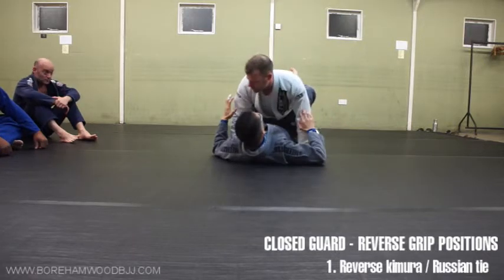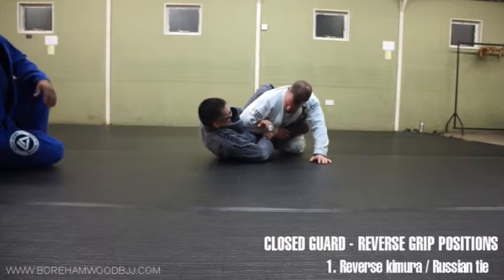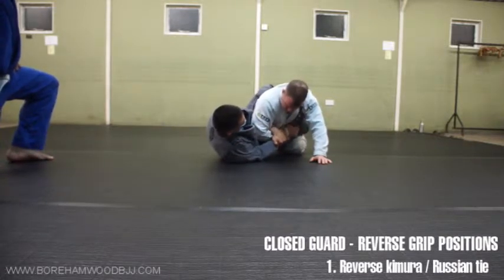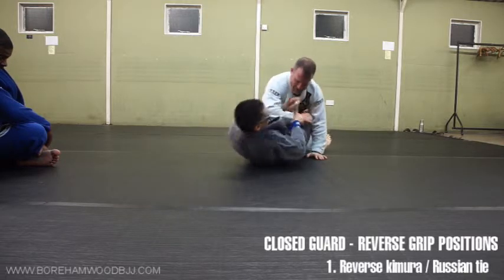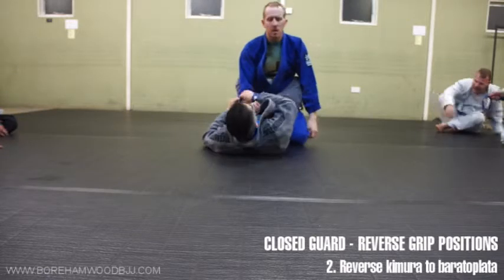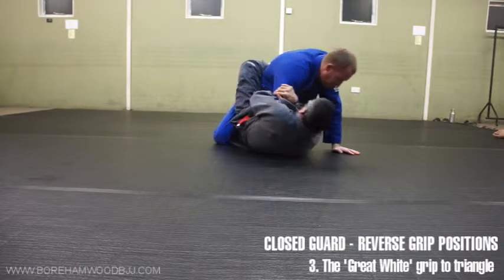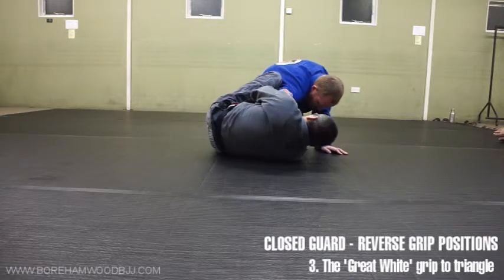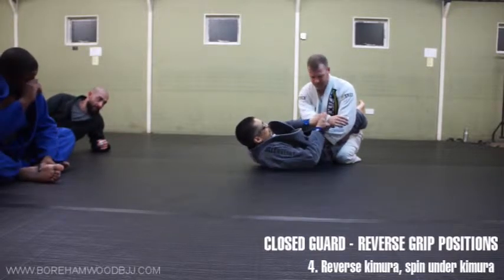Closed Guard- Reverse Kimura and other weird grips from closed guard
The reverse kimura grip can often be a good secondary gripping position when the initial attempt at sleeve drag fails.

From here, converting to a Russian tie makes the grip much stronger and you can exert sweeps. A very close relation - the Great White grip first shown by Kit Dale, offers even more dominance on the isolated arm.